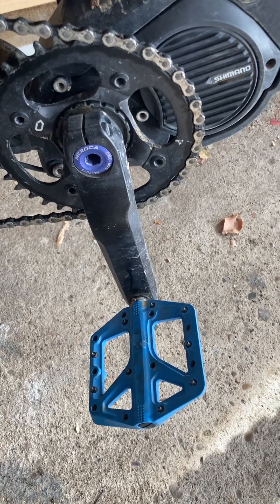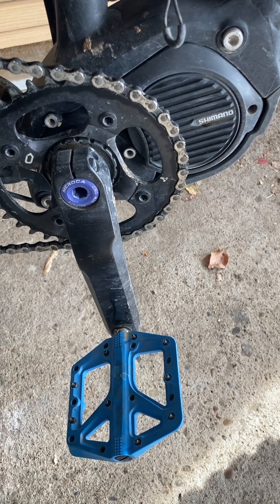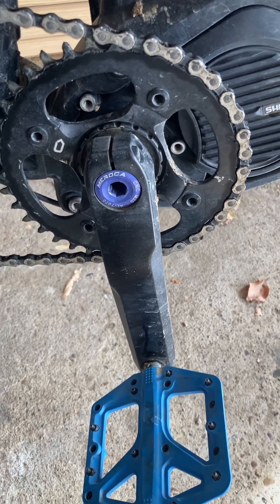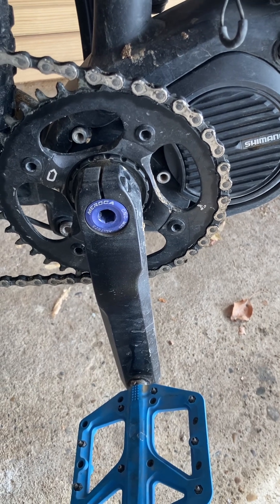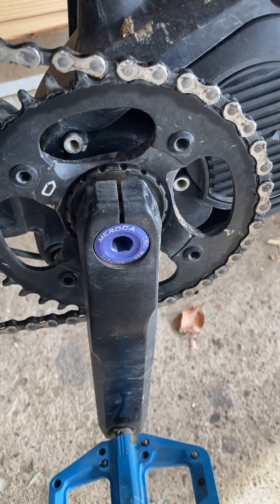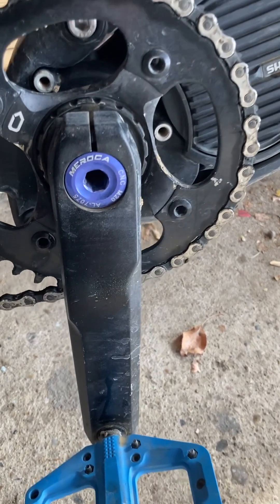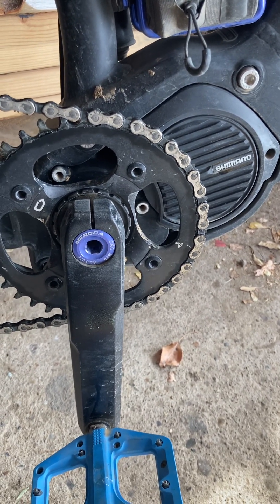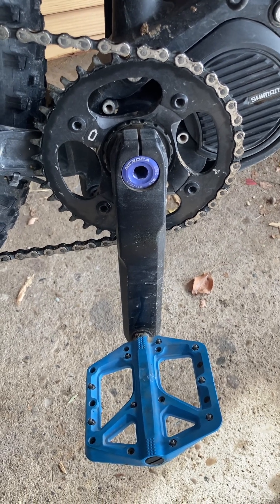February 26, 2023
Shimano STEPS E8000 crank arm coming off fix. Below is a link to the caps I used but there are a lot of different ones on Amazon.

Caps I got on Amazon